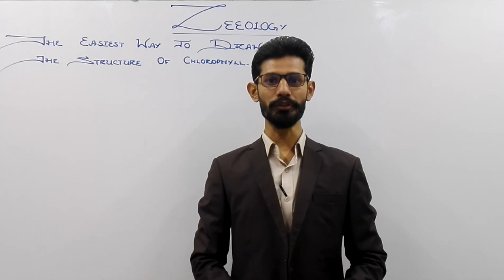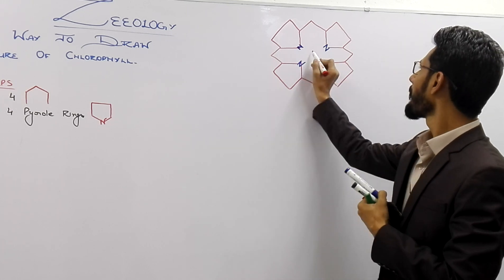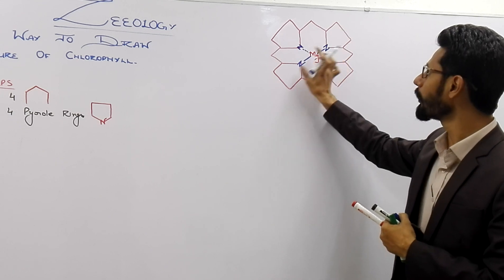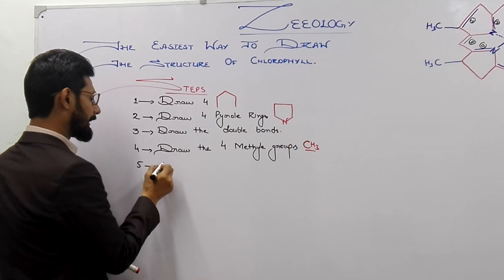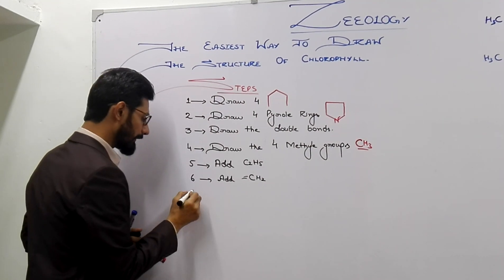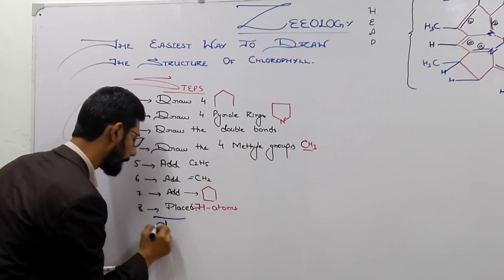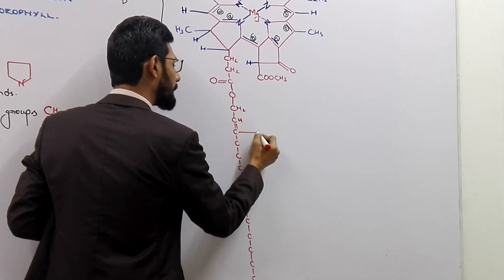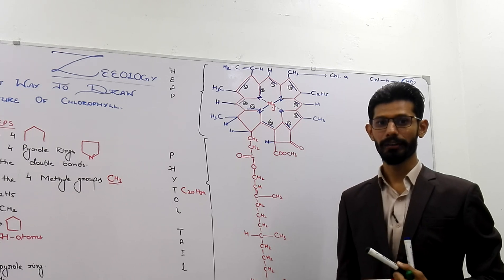Easiest way to draw a Structure of CHLOROPHYLL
Easiest way to draw a Structure of CHLOROPHYLL by Zeeshan Sarwer from Scholar of BIOLOGY in Urdu/Hindi